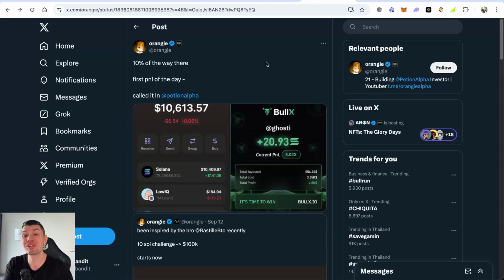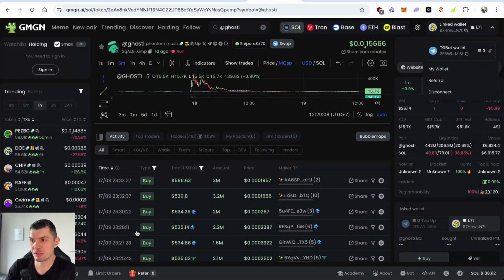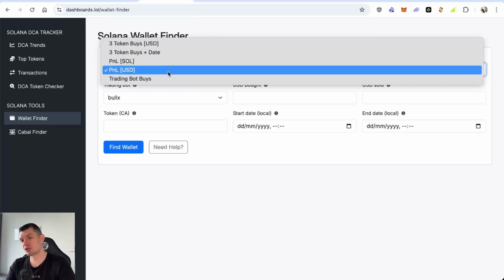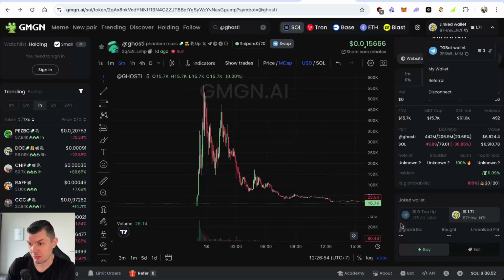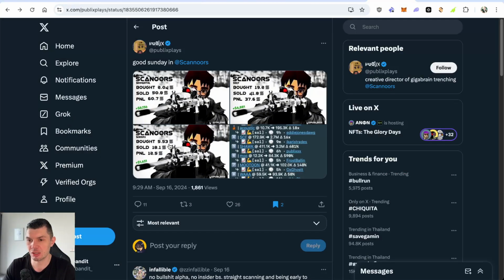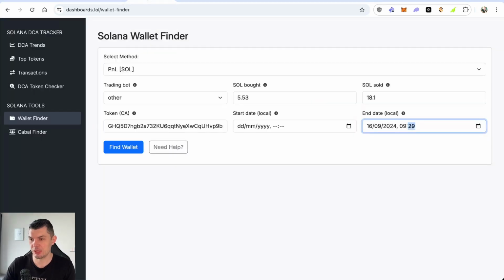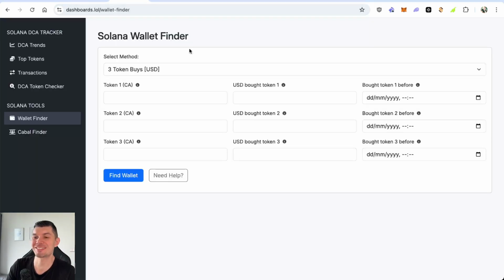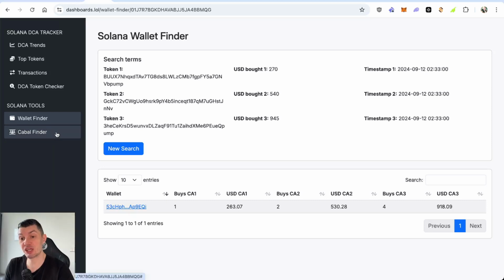I Made it TOO EASY to Find Influencers' Crypto Wallets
Learn On-Chain analysis with The Investor's Boardroom

None of this is financial advice. Crypto is a highly volatile asset class and I am not a financial advisor.